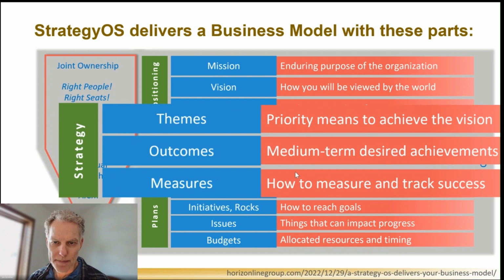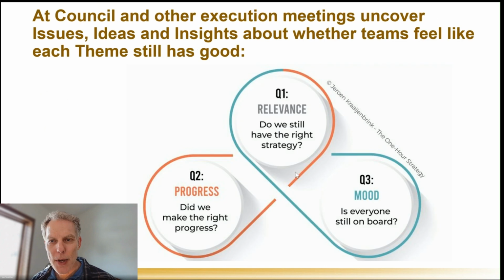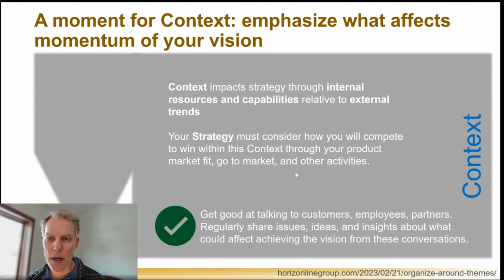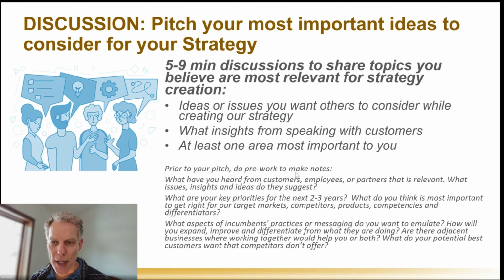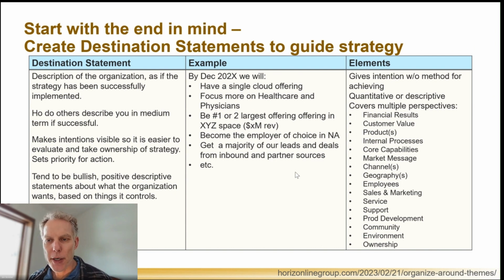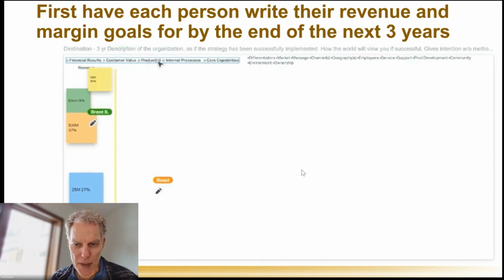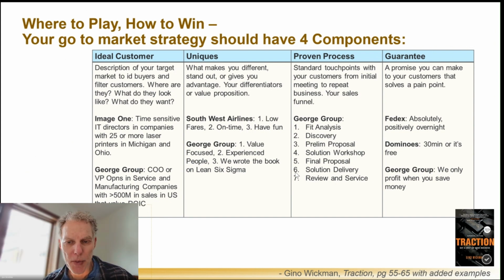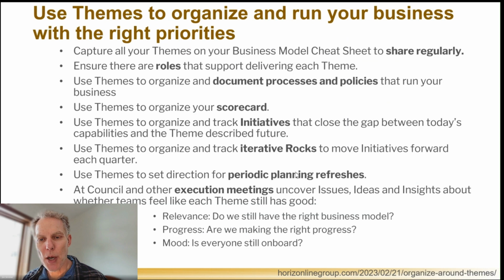StrategyOS M 3 Strategic Themes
This video explains how teams can create strategy using themes that are destination statements describing what the business looks like in the next 2 to 5 years.